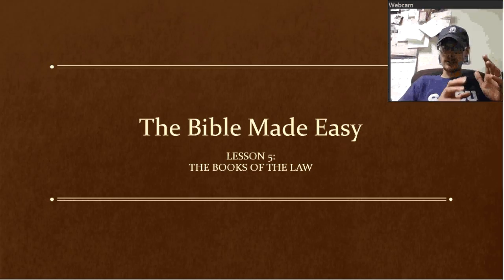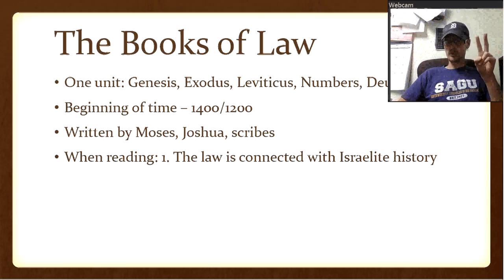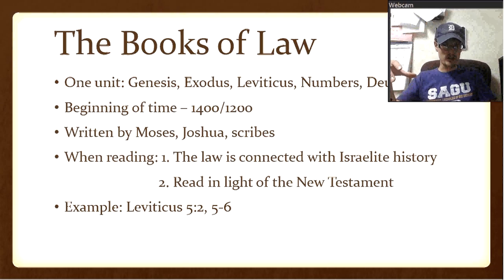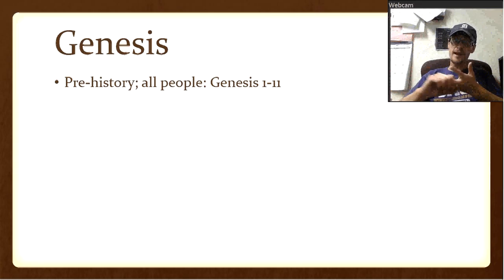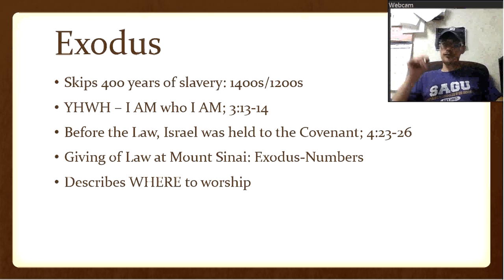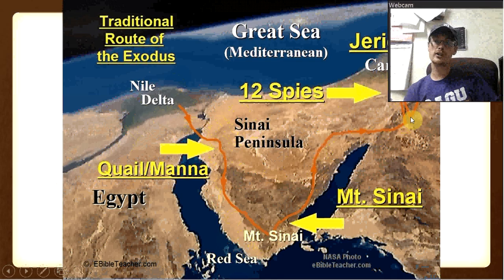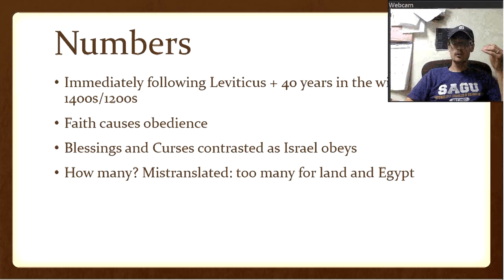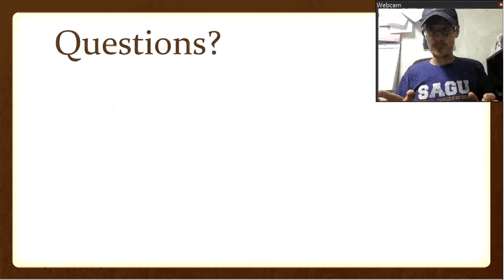Lesson 5: The Books Of The Law